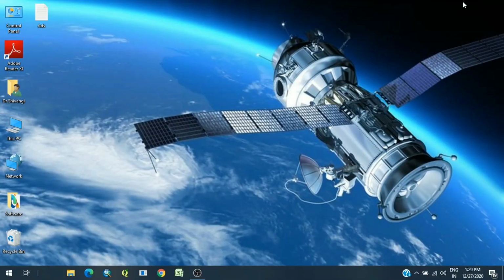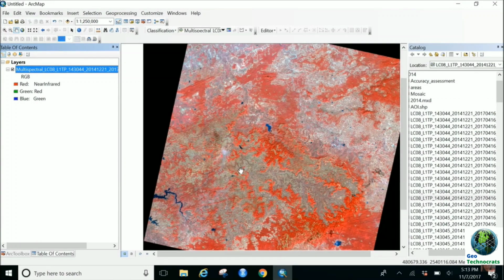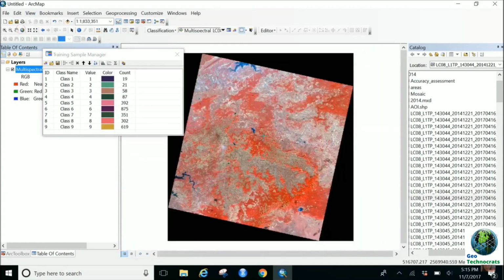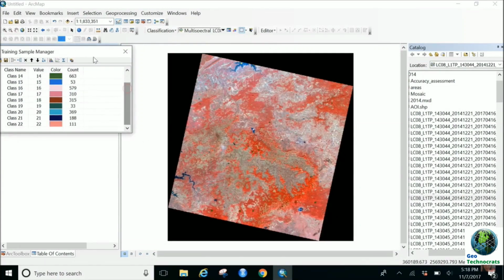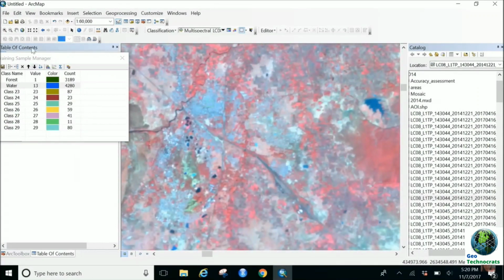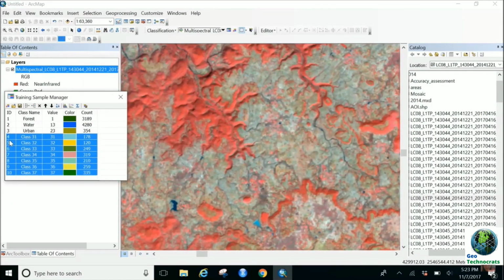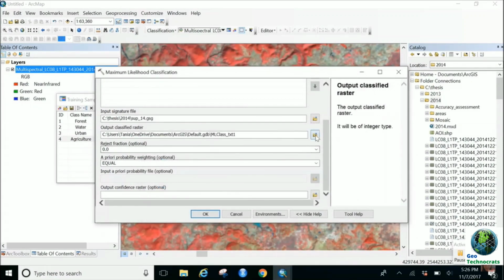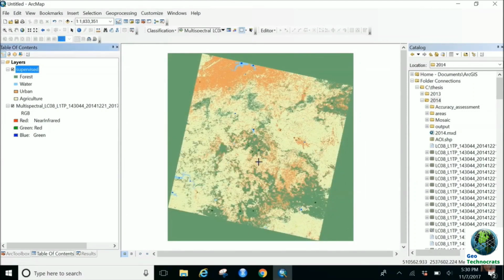ArcGIS Tutorial # 20 | Supervised Classification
This video elaborates how to classification an image using Maximum Likelihood supervised classifier of ArcGIS.